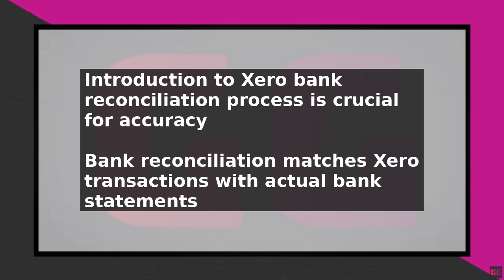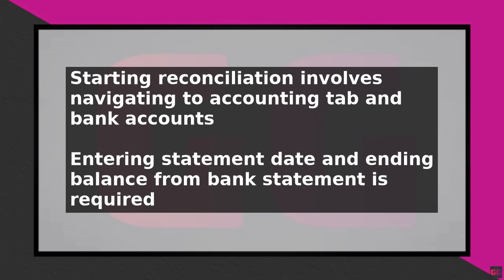Xero Tutorials Bank Reconciliation (2025)